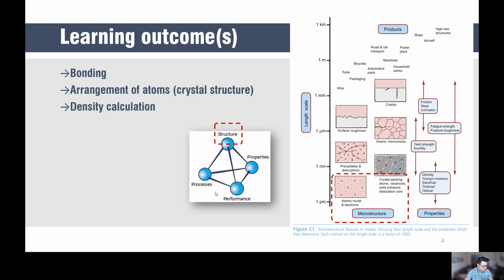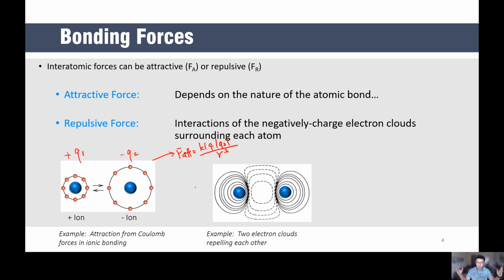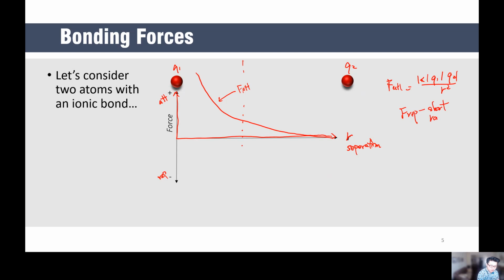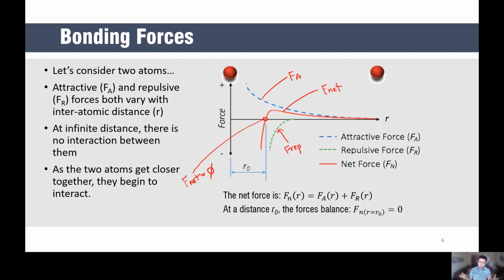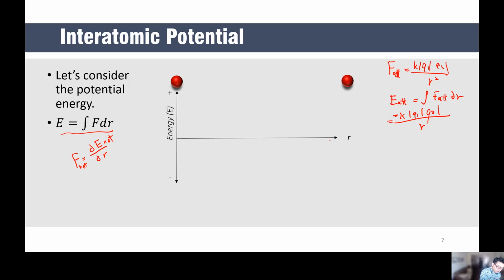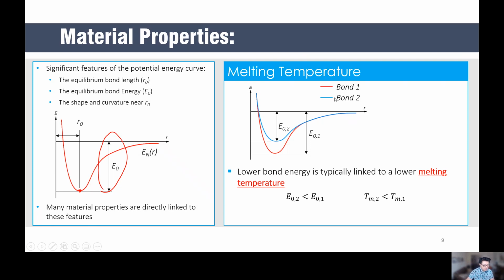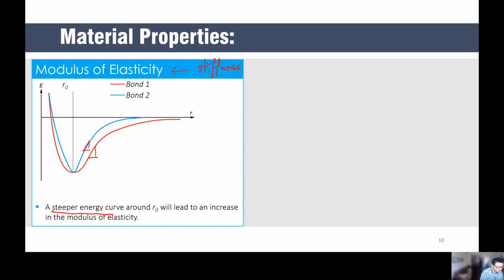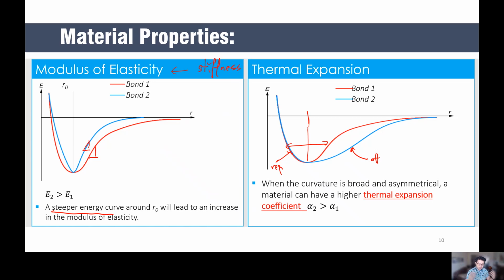Atomic Bonding in Solids (Intro. to Materials Science - Lec 03.1)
In this video, I will talk about the bonding forces and energy of solids versus atomic separation.